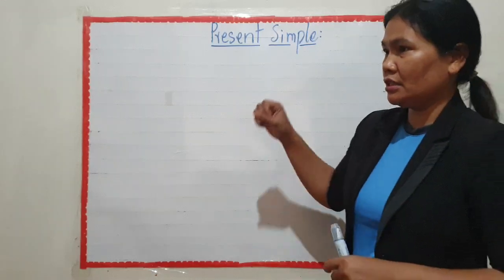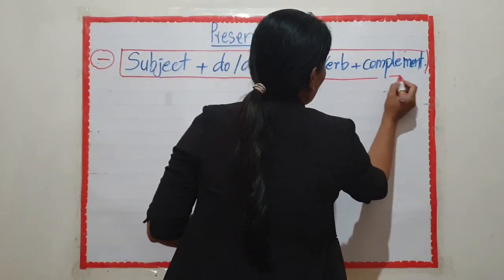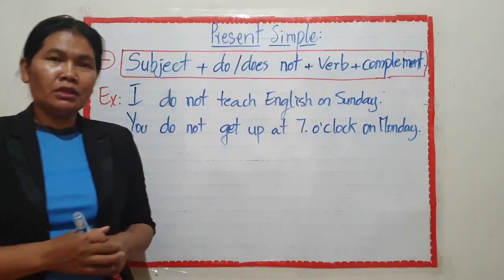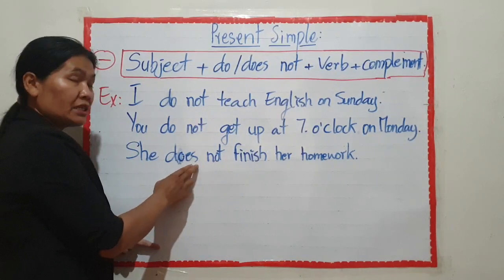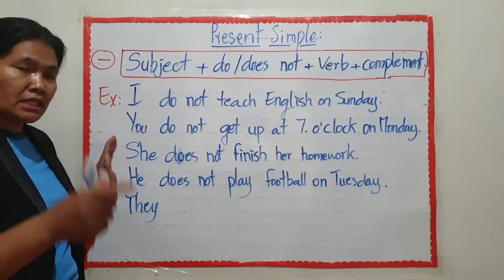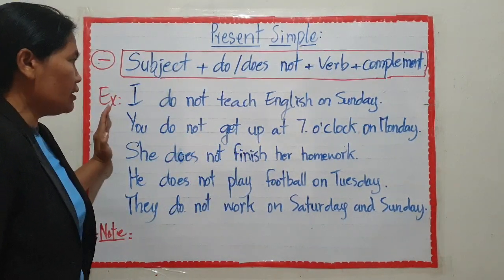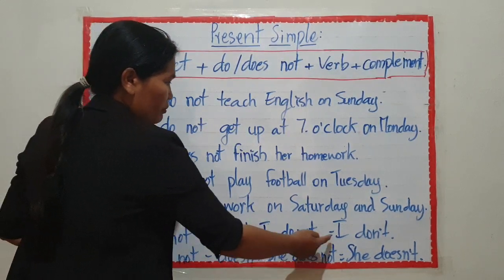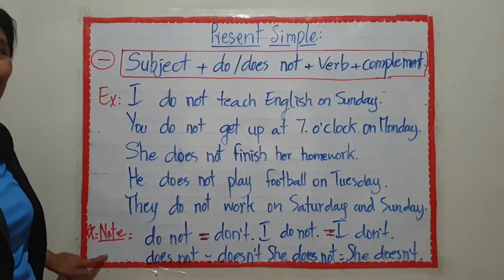របៀបប្រើ Present Simple នៅក្នុងប្រយោគបដិសេធជា​ភាសាអង់គ្លេស, Teaching By Ena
Teacher Ena